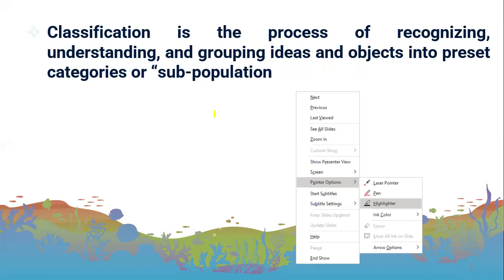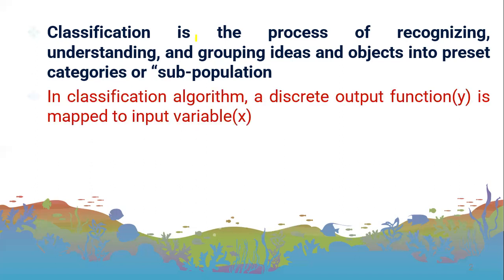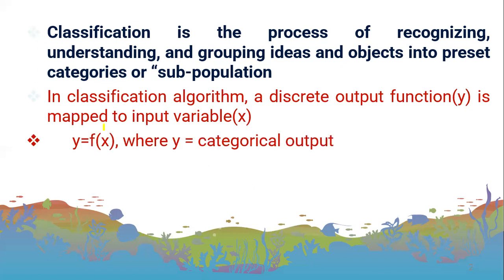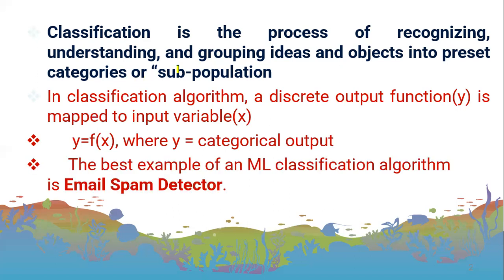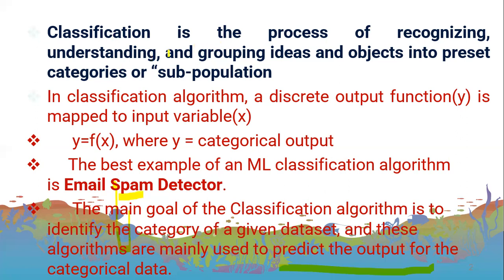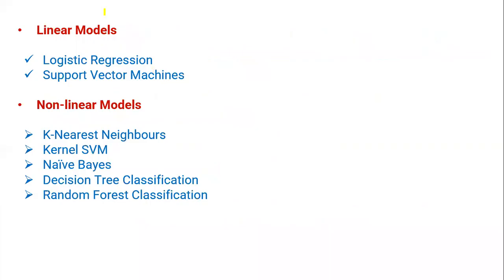Lec 12: What is Classification in Machine Learning|Tutorial for Machine Learning Hostbox cse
Classification is the process of recognizing, understanding, and grouping ideas and objects into preset categories or “sub-population
In classification algorithm, a discrete output function(y) is mapped to input variable(x)
      y=f(x), where y = categorical output
     The best example of an ML classification algorithm is Email Spam Detector